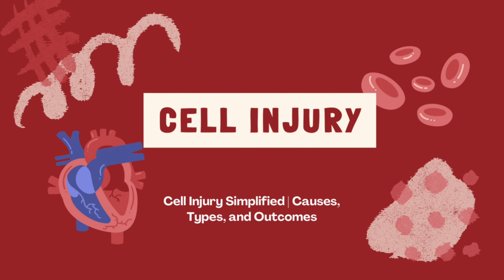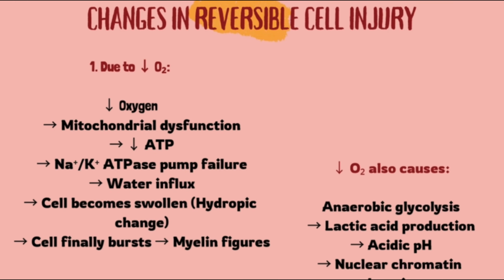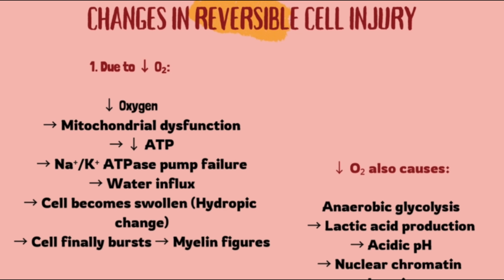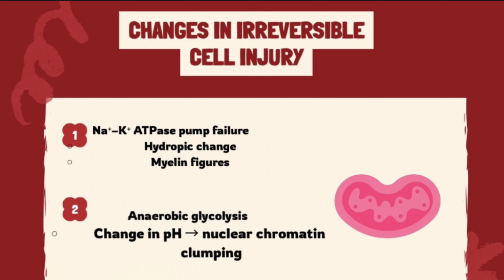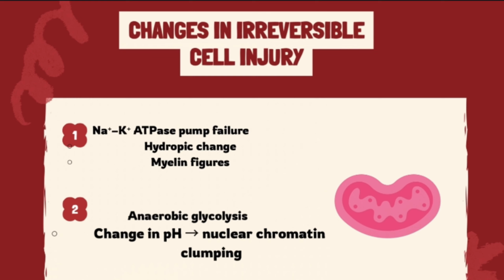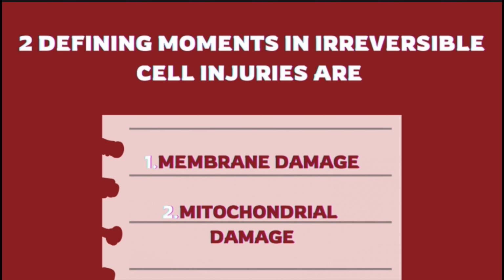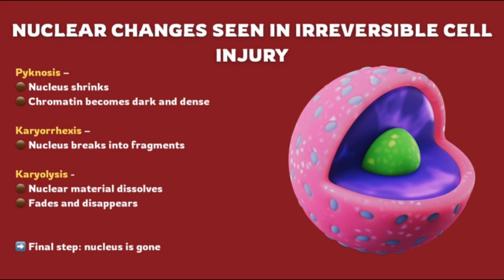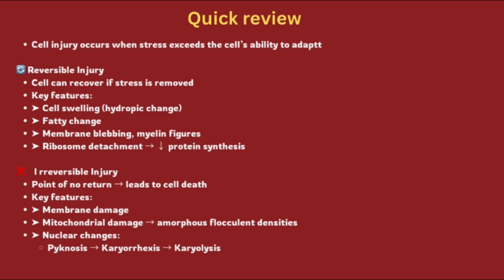Ultimate Cell Injury Breakdown | High-Yield Concepts for Prof & Competitive Exams | pathology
Turn on subtitles for better understanding🫶🏻

🧠Let us know which topic would you like next